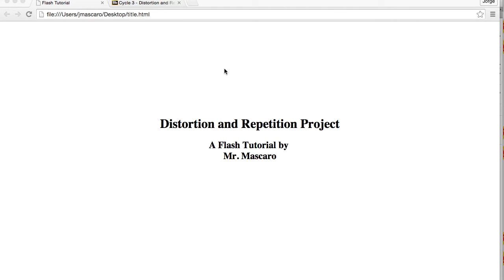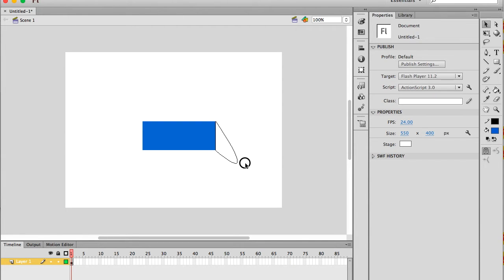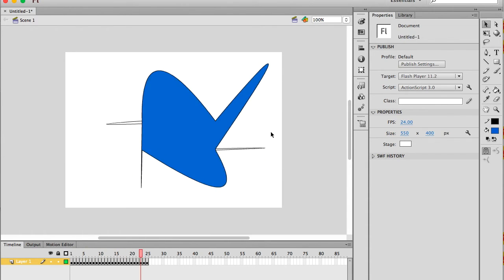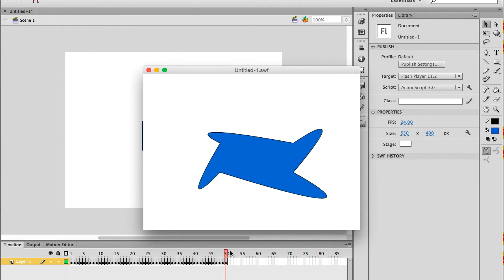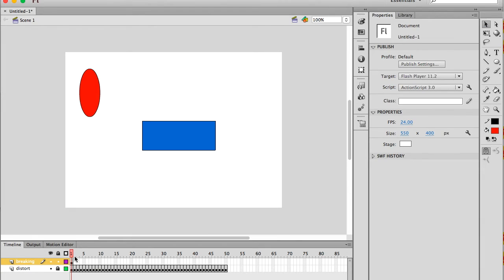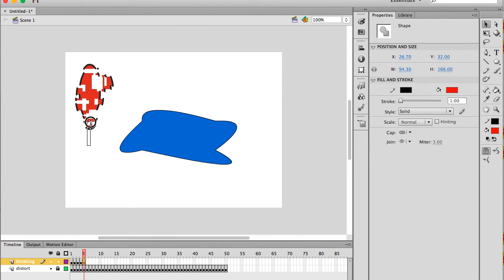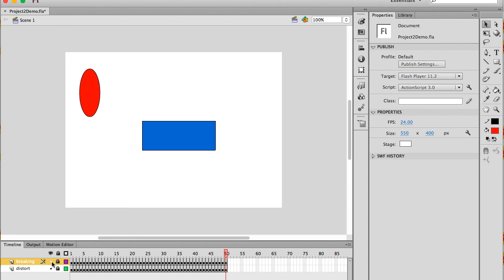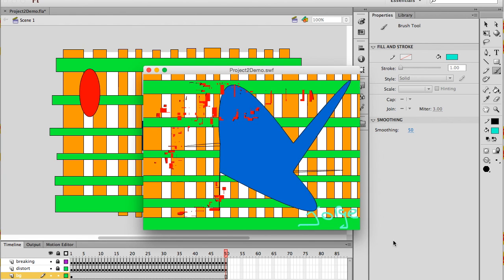Distortion and Repetition Project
Step by step instructions on how to create the Distortion and Repetition Project. Covers unprotected objects and the Selection tool as a distorter.